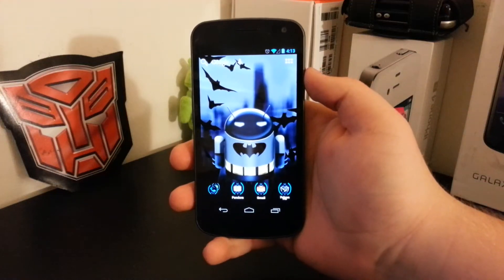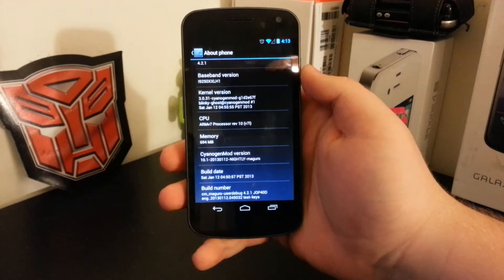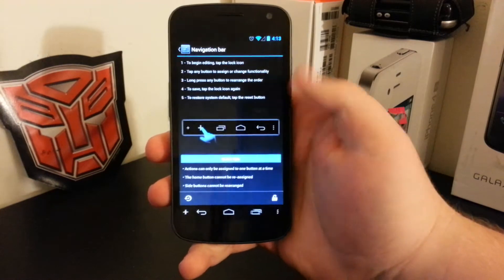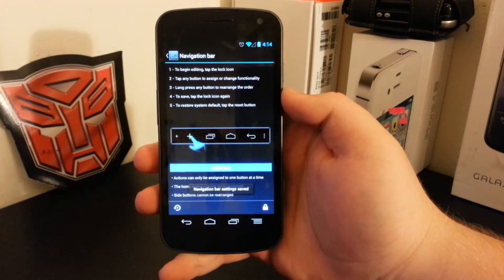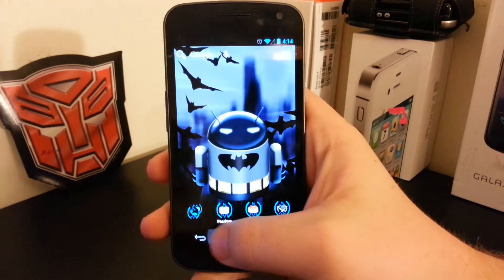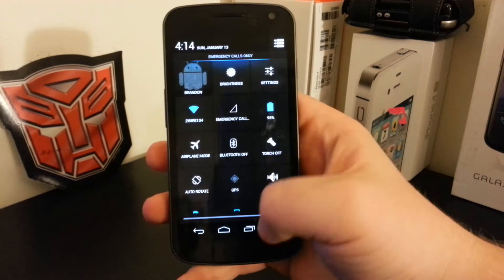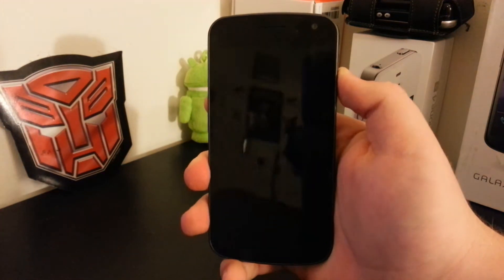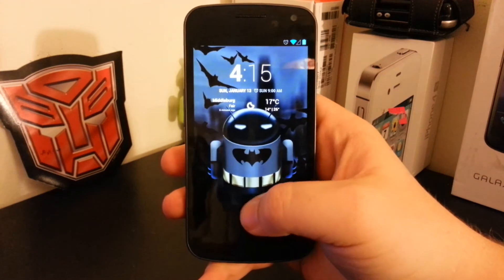Quick Look at CyanogenMod 10.1 Nightly Build for the Galaxy Nexus (1/12/13)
Quick look at the newest CyanogenMod 10.1 nightly, few new features and fixes.

Download latest builds at: Cyanogenmod.org

Need help with anything? Check out my YouTube channel homepage that has links to my Twitter, Google+, and Facebook.